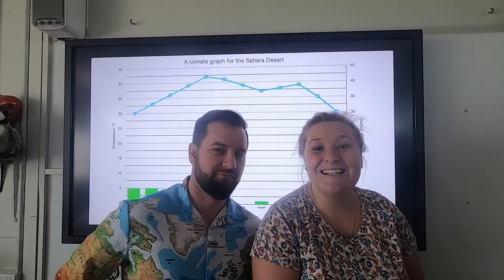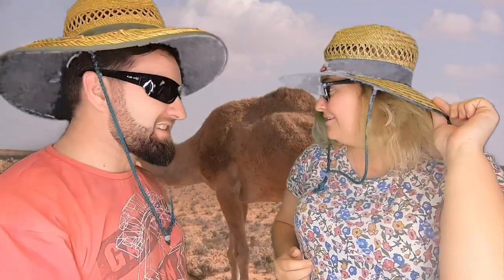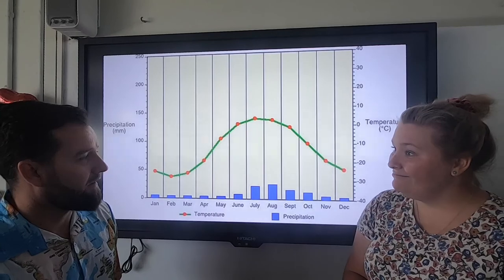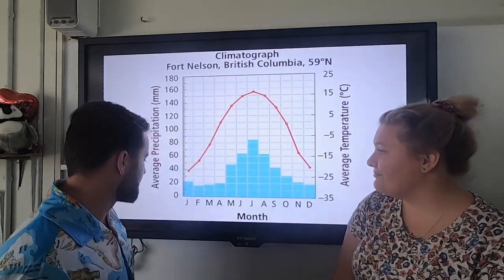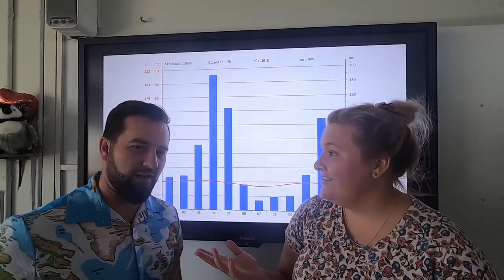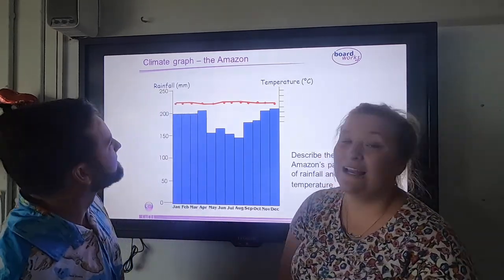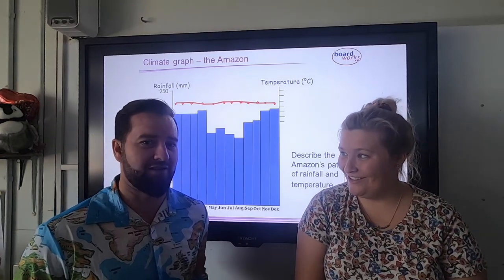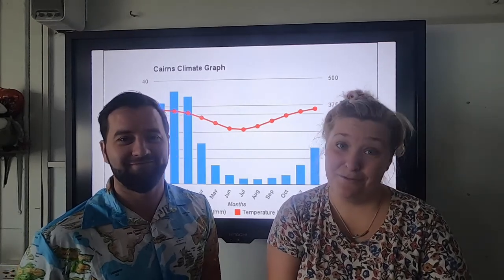Climate Graphs 2 - Biomes of the World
Where Sammy and Cizzio travel the world and discuss the climate in different biomes.